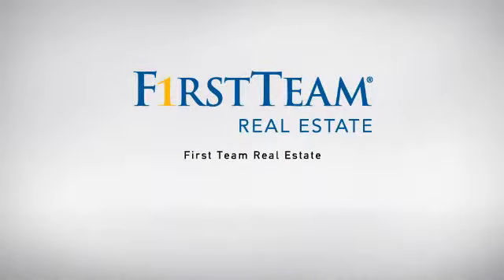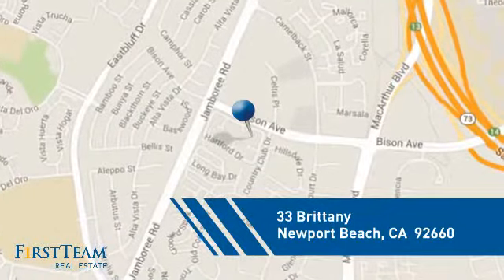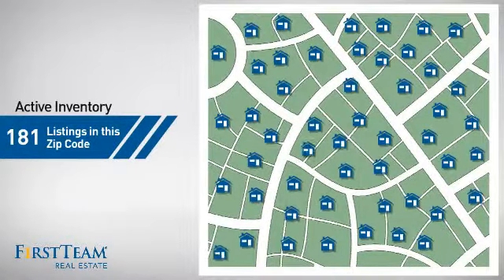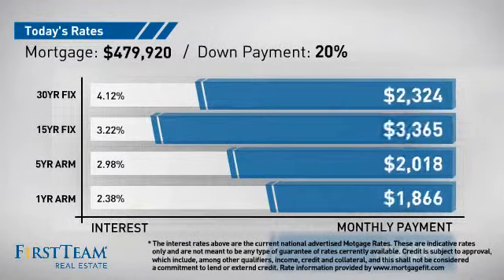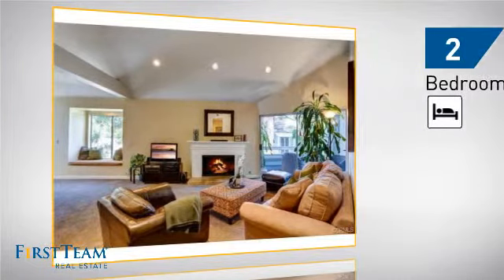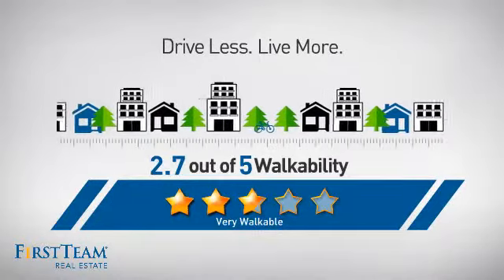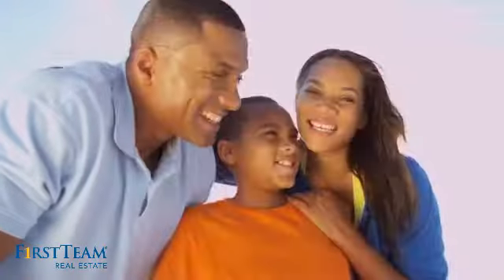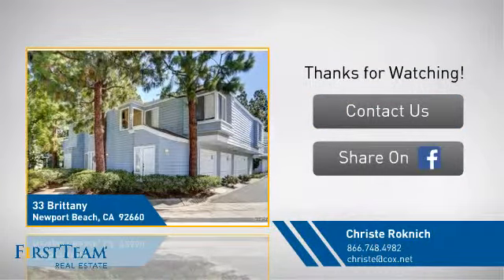33 Brittany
Brokers and Buyers  come and see thursday 11-2 ...Saturday 12-430p